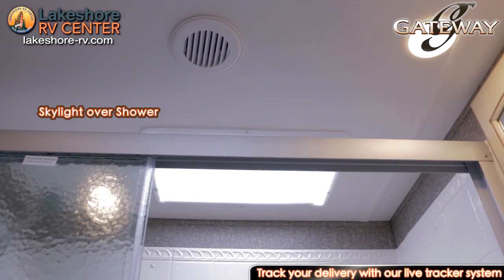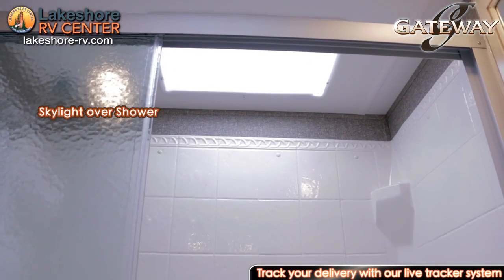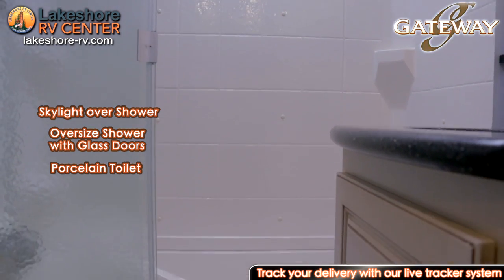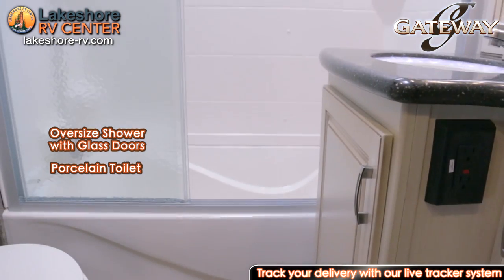Heartland Gateway RV 2016 5th Wheel Features Tour Video Review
Your gateway to good times. Gateway luxury fifth wheels are engineered to be the height of comfort and class. These fifth wheels are extremely well built and full of features.

Stand out in the crowd with this elegant fifth wheel. The Gateway’s exterior is one of a kind with it’s classy color and high quality graphics. A large LED lighted power awning creates a fantastic sitting area. In some models you can even have a great side patio with a sliding glass door, TV and mini fridge outside!

There is ample beautiful LED lighting throughout the inside of the coach. Extremely comfortable reclining residential furniture, quality flooring and stone accents complete the living area.

The Gateway kitchen has beautiful hardwood cabinets and trim with awesome solid surface countertops and top of the line appliances including a large refrigerator.

The bedroom is very luxurious with huge mirrored wardrobes, his/her reading lights, and a pillow top mattress just for starters! Quality wood trim and carpet make it a beautiful room all around. A second bedroom and bathroom in some models with a queen size bed!

A spacious shower and tub with a huge skylight create an fantastic experience. Light colored cabinets, mirrored vanity and stainless faucet make the bathroom bright and comfortable.

Heartland Gateway RV fifth wheel for 2016, guide and tour video walkthrough of exciting features involving the Gateway RV brand manufactured by Heartland RV.